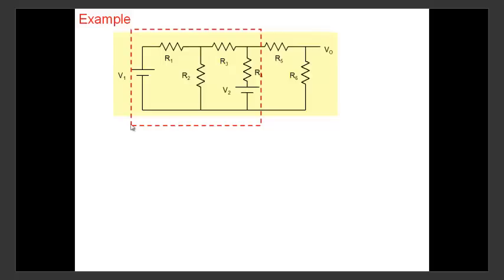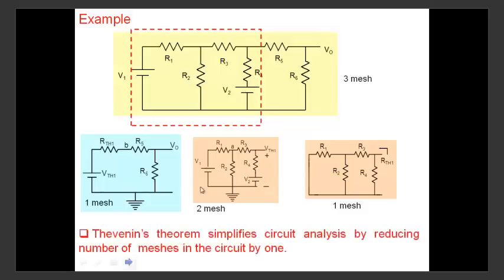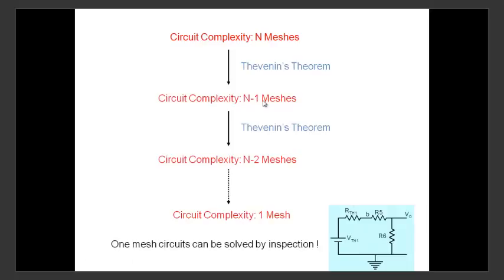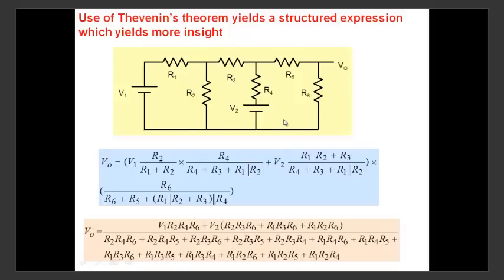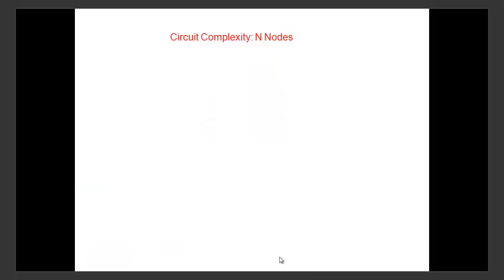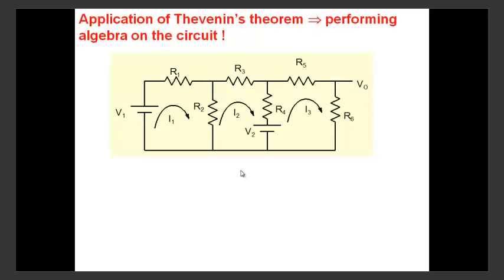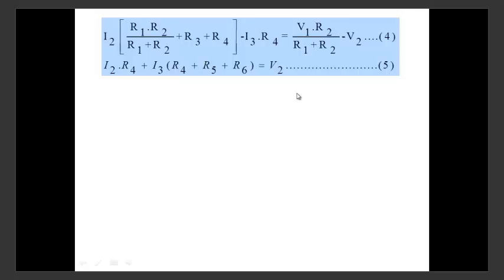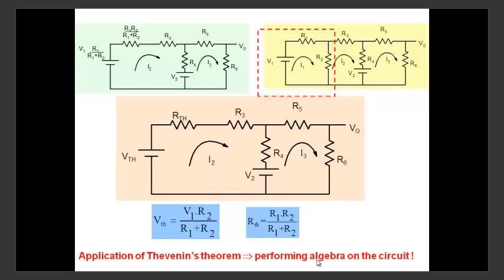Thevenin and Norton Theorem : A different perspective